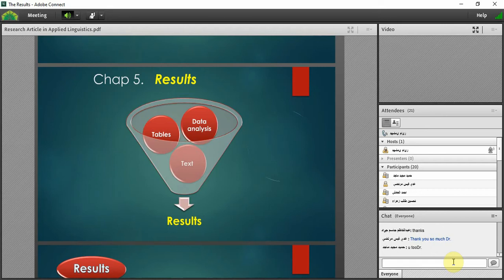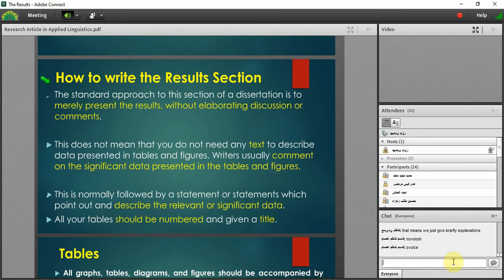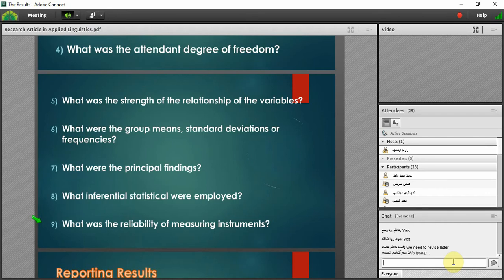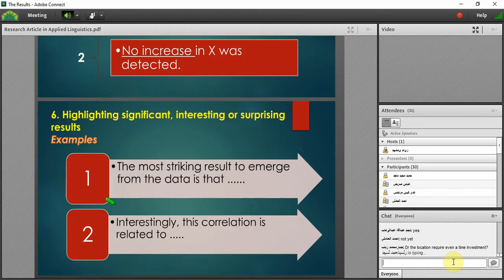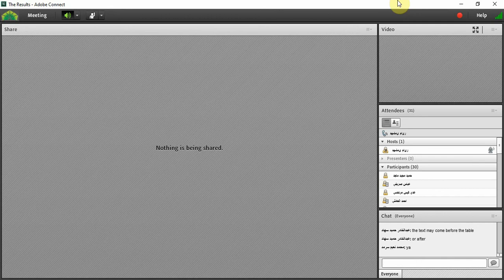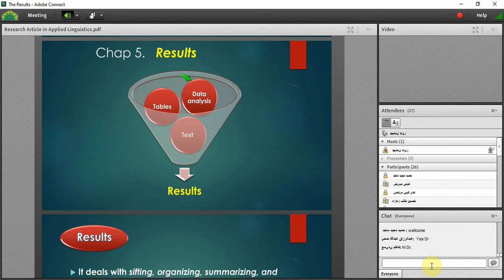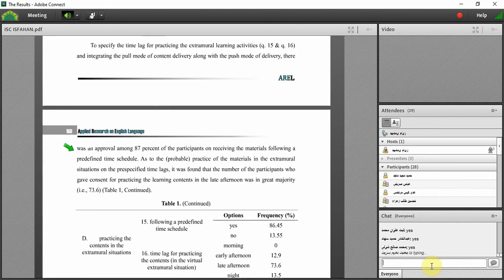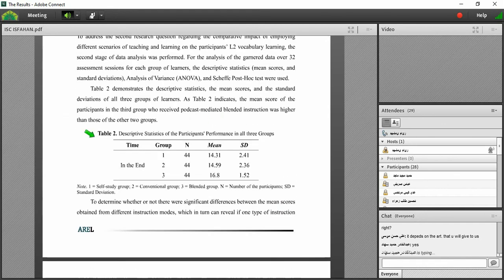د.امير ابراهيم محاضرة رقم 7